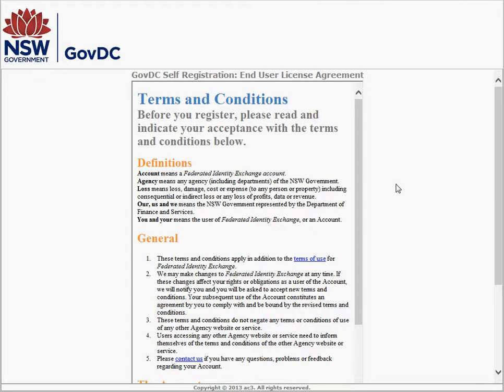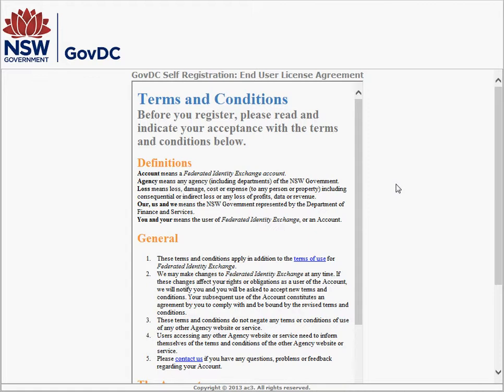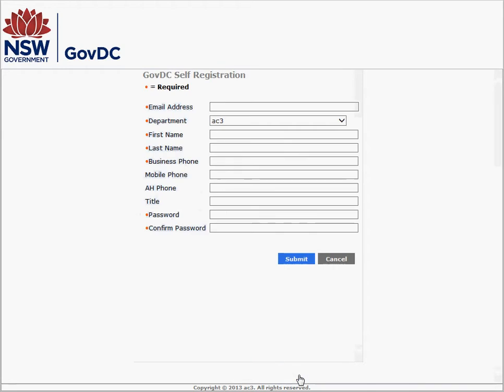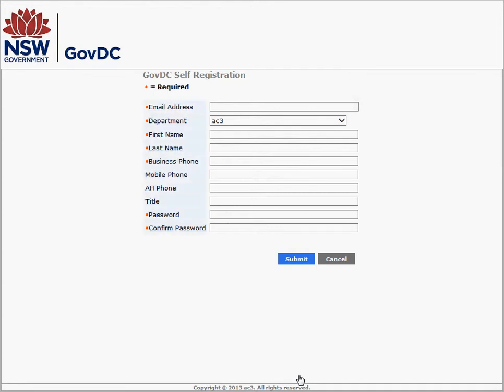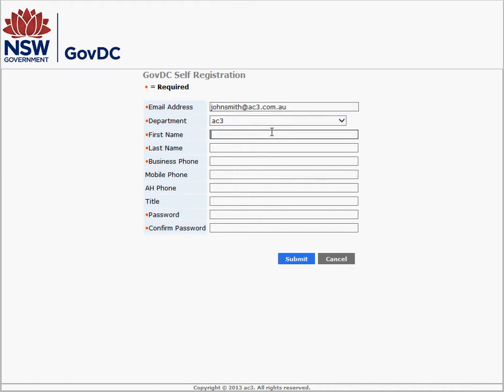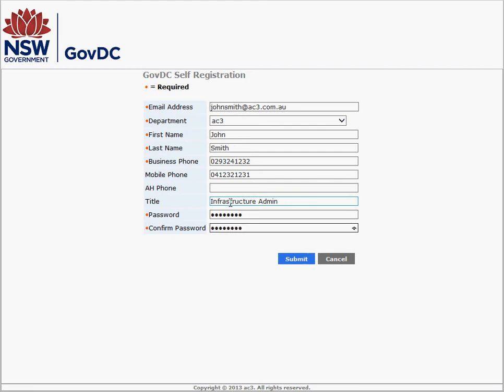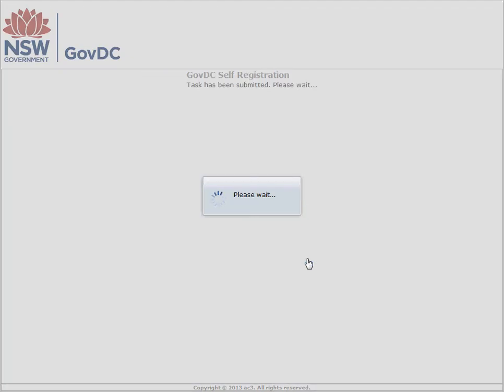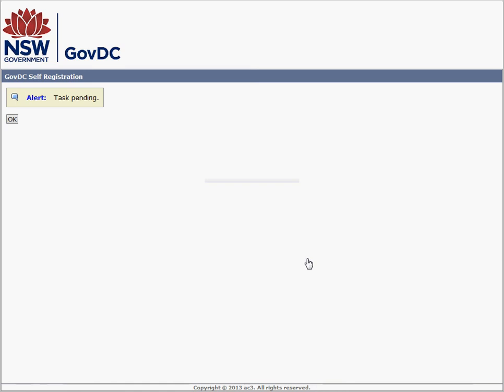IDAM User Self Registration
Describes the process to self register